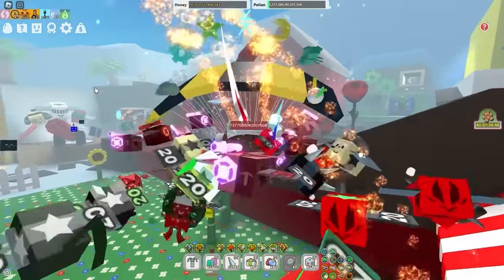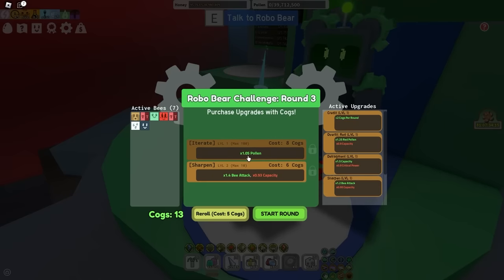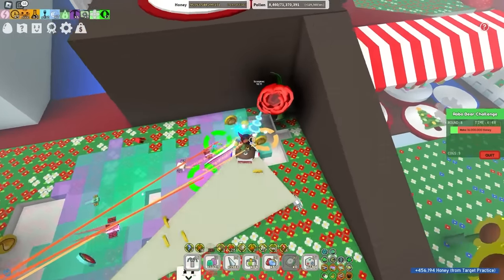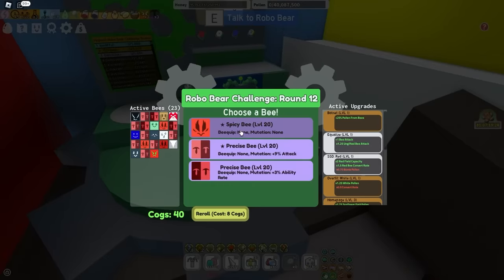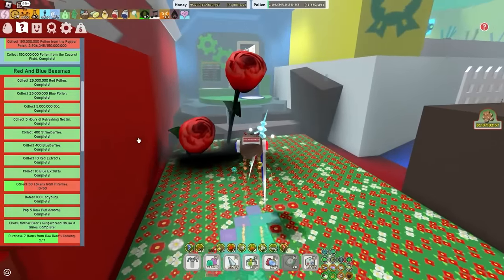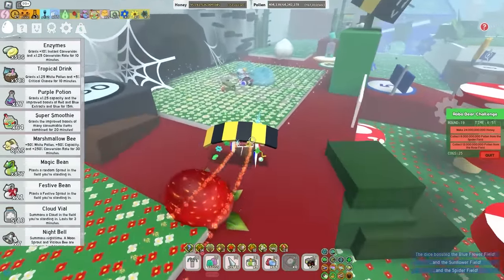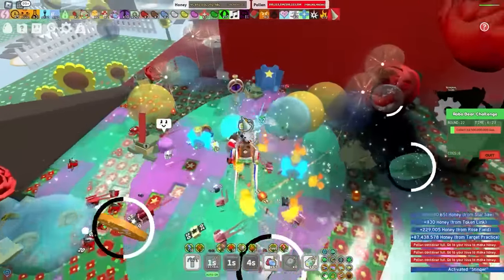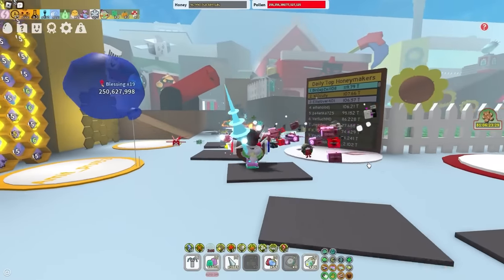The Ultimate Robo Challenge Guide! (Earlygame, Midgame, and Endgame) - Bee Swarm Simulator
Even though this took 28 years to release, I'm happy to bring to you guys: Bee Swarm Simulator robo challenge guide.